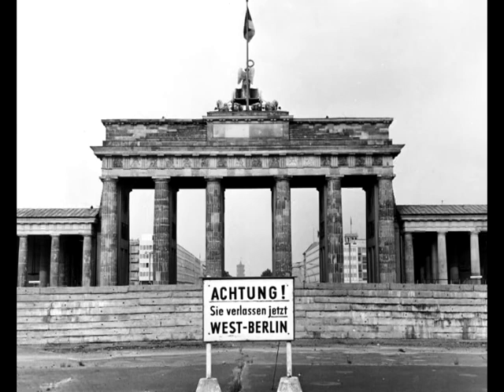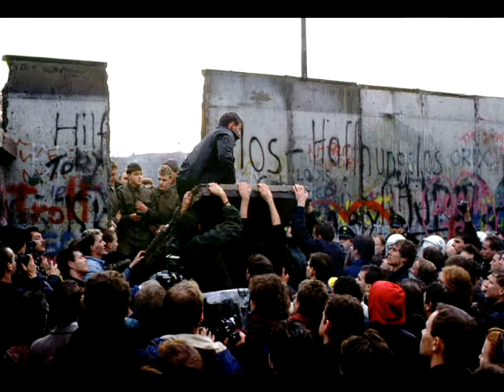Berlin Wall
World History Final